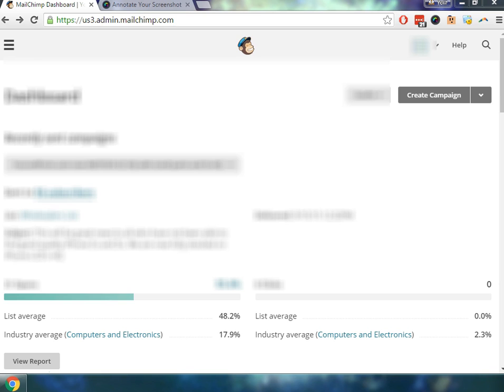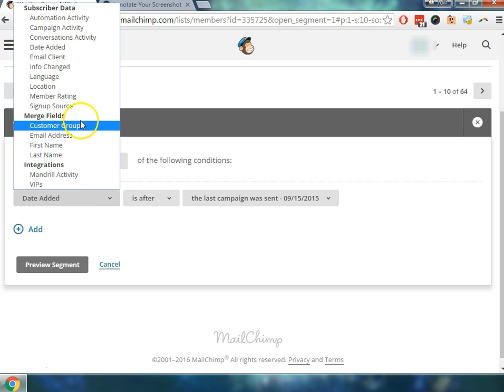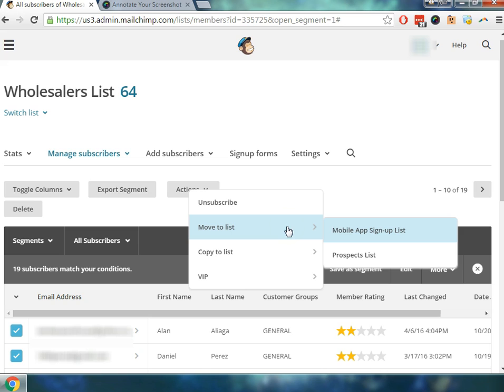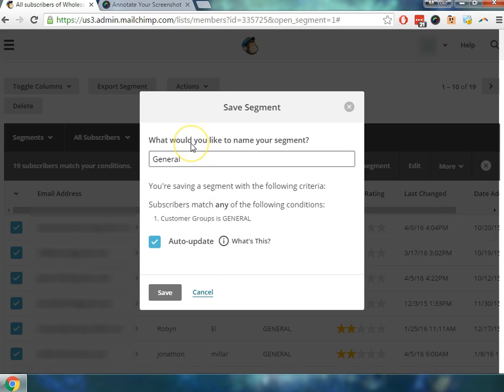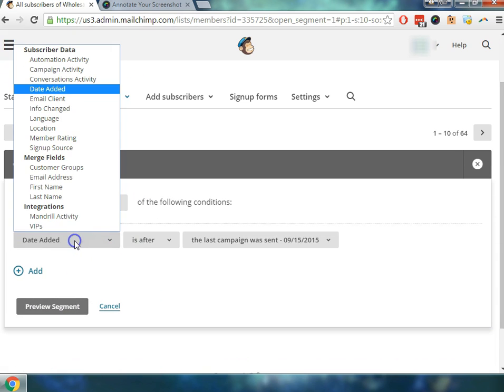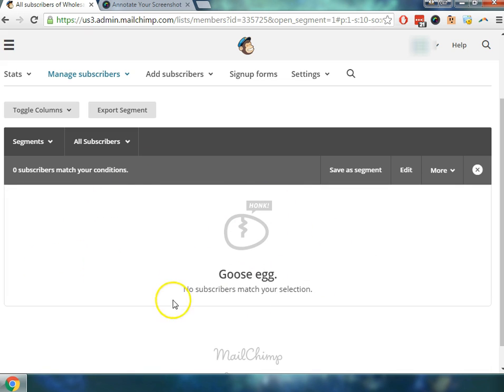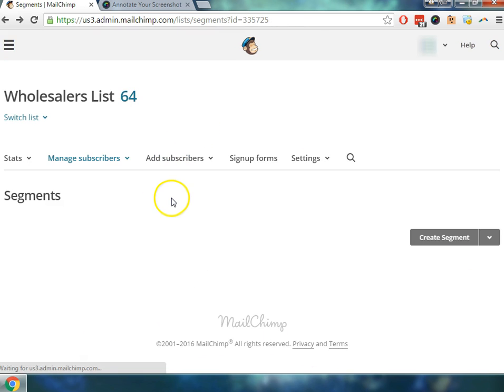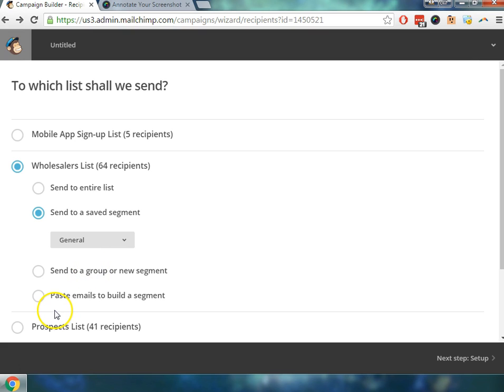How To Create Segments in MailChimp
In this tutorial, we cover how to create list segments in MailChimp. In the video we have previously loaded lists into MailChimp, and have connected MailChimp to Magento via API. We do not cover the latter sets in this tutorial, but you will learn how to segment your already imported lists.